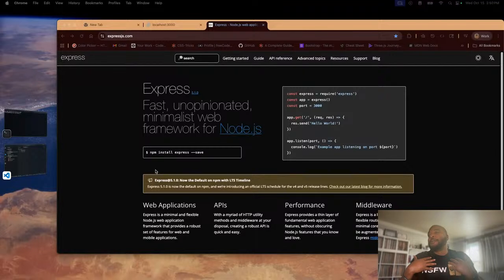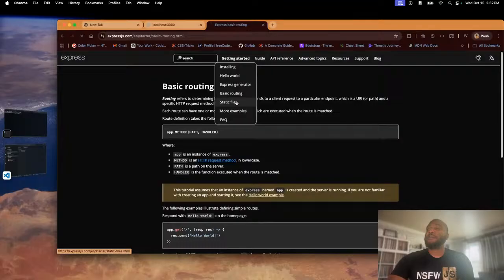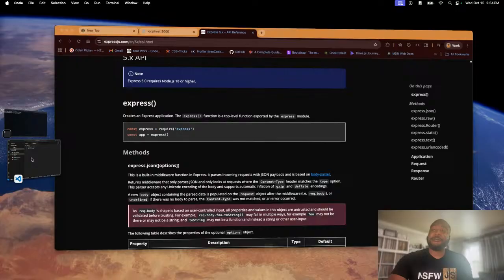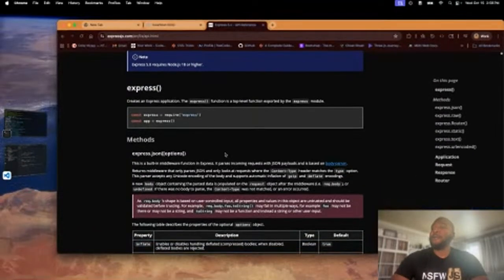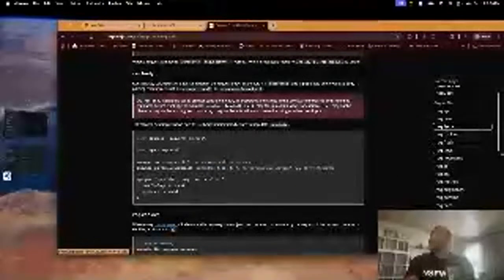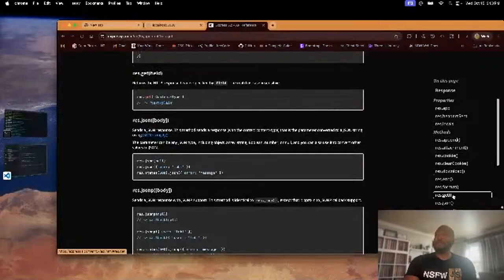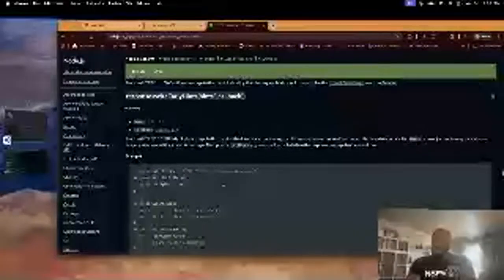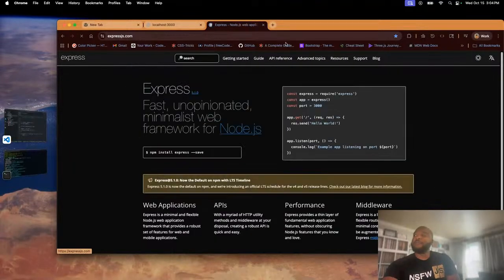Express Documentation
In this video we will be looking through the documentation of Expressjs.org